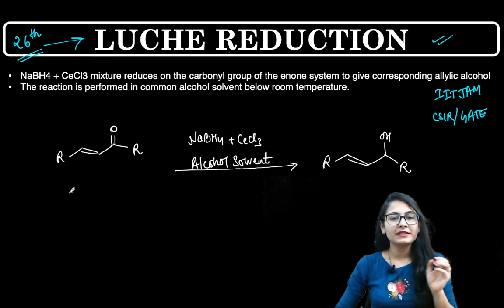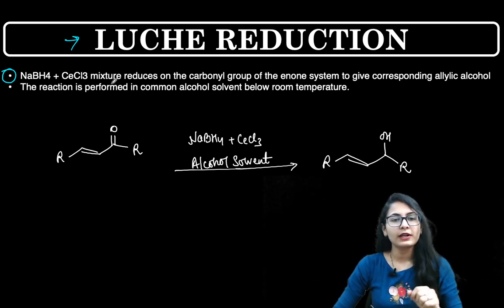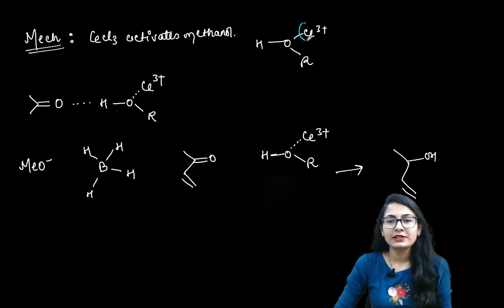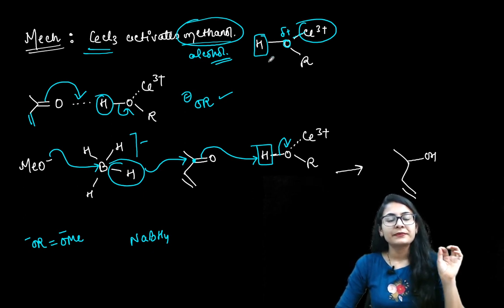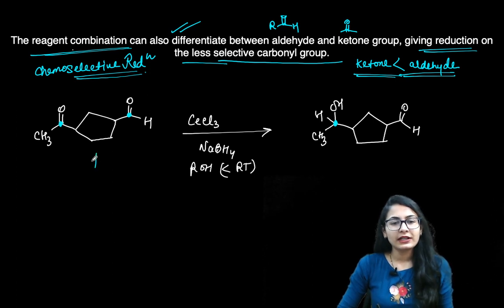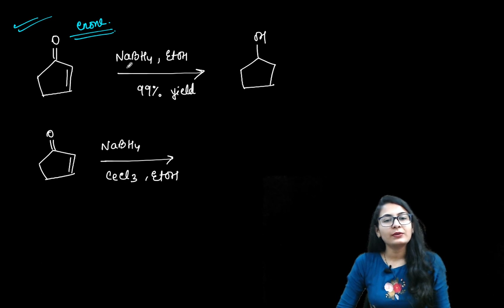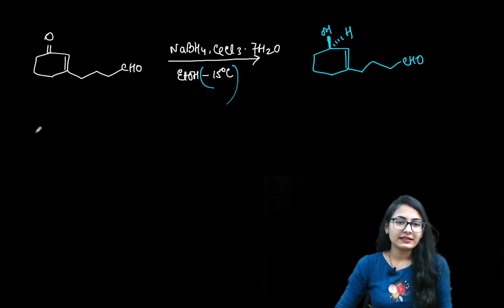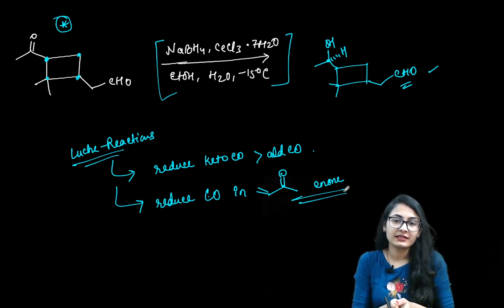100 Name Reactions (026) - LUCHE REDUCTION | Carbonyl Group Reaction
Luche reduction is a chemo selective reduction of carbonyl group.
It will be helpful for all chemistry students of B.Sc/M.Sc or competitive exam aspirants for CSIR NET, GATE, IIT JAM, TIFR, BARC. More such videos are coming up!